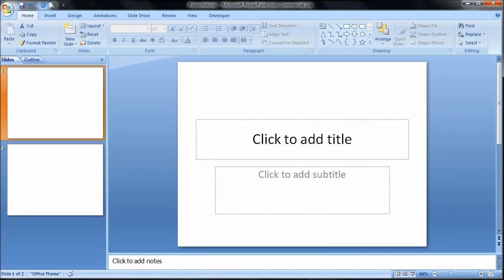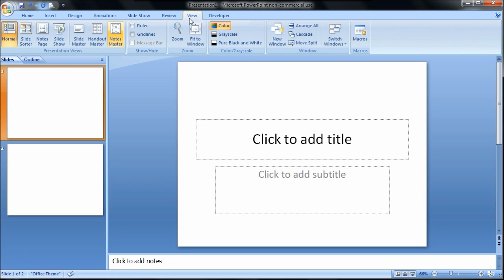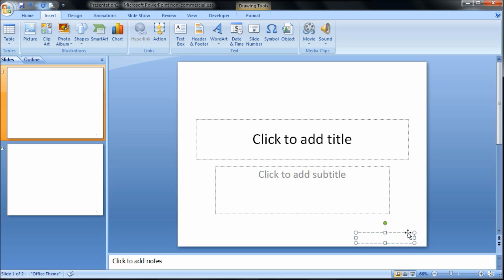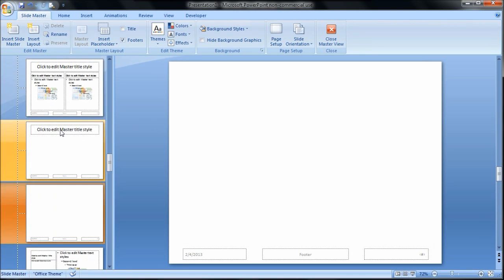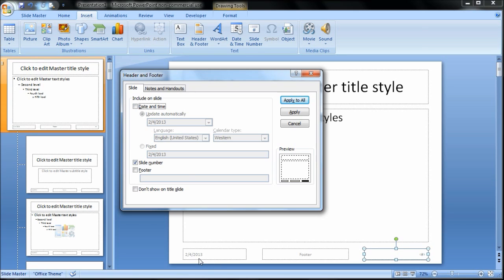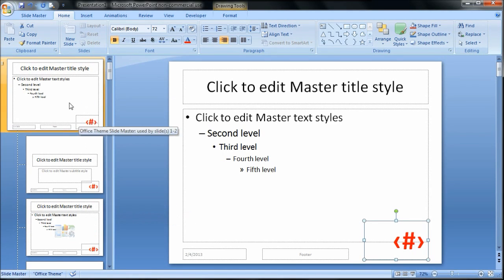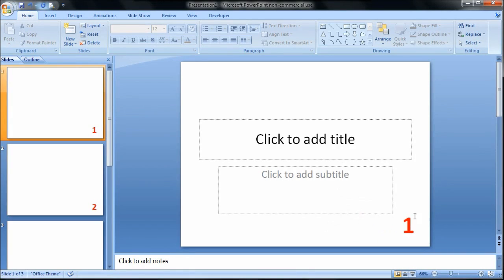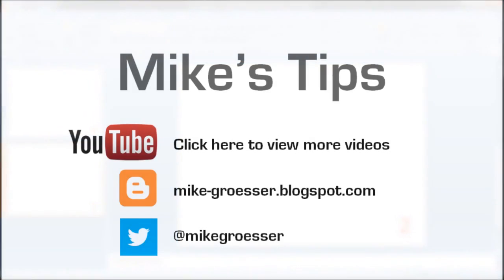How to add page/slide numbers (PowerPoint 2007)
Short demo video showing how to add auto page or slide numbers in PowerPoint 2007. I discuss the benefits of using Slide Master to add the page number and show how to reset slides with inconsistent formatting.